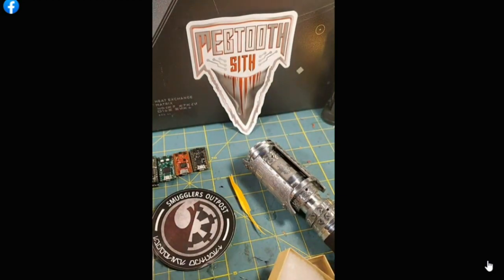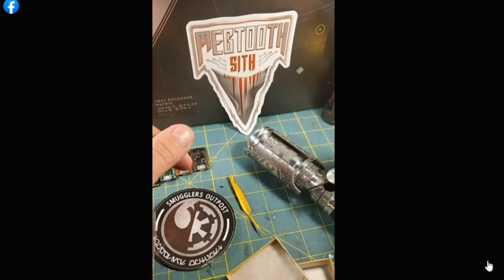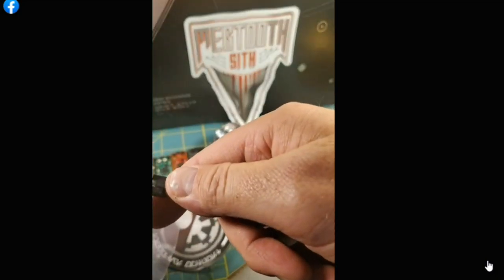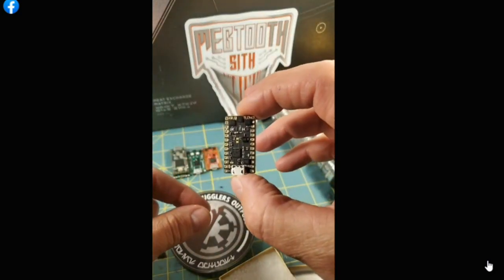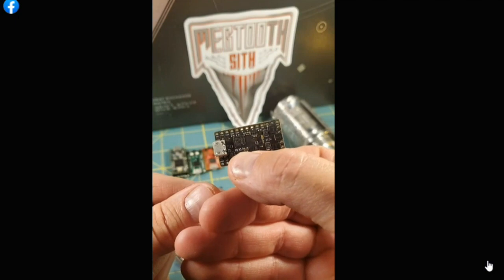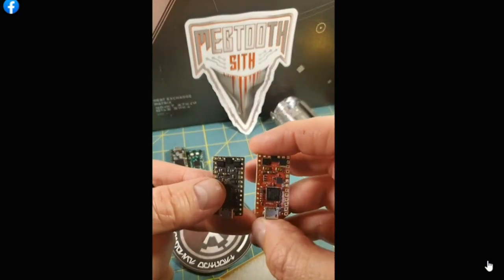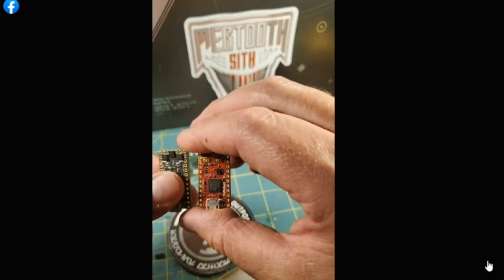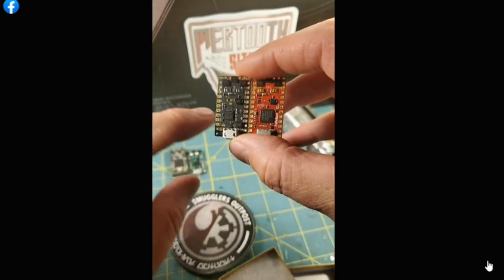Whats IN THE BOX???????? Huge impromptu FB Live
Got a few big packages today that are relevant to the future!